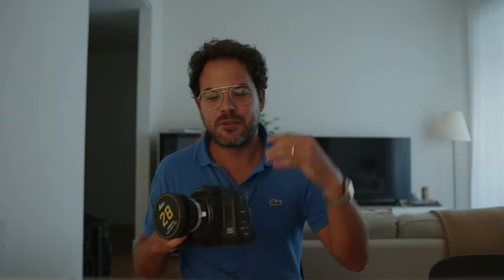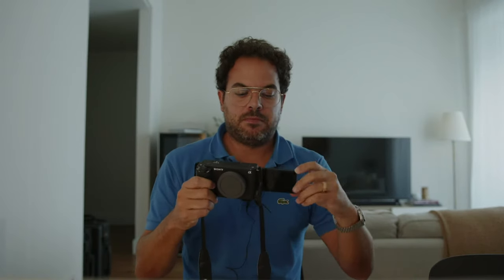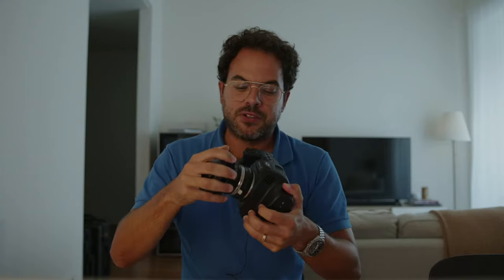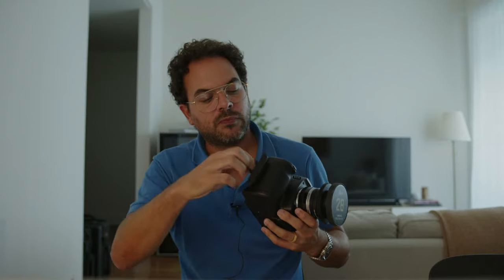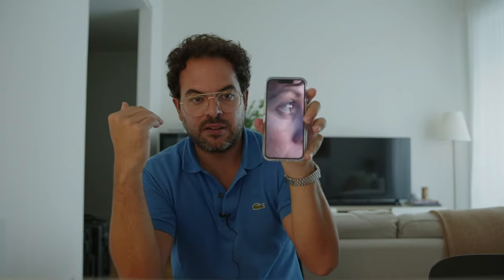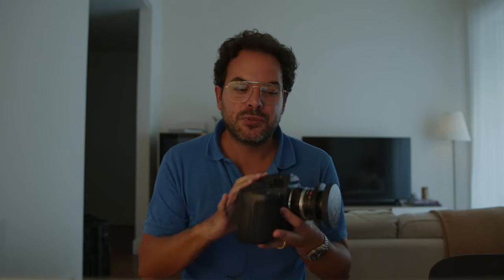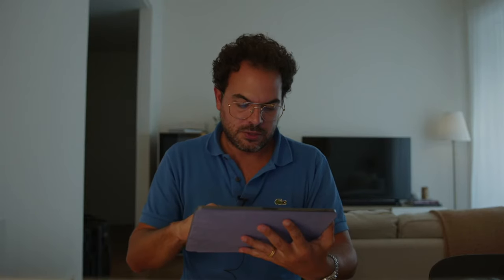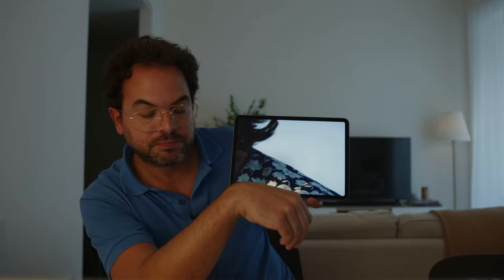BOX CAMERA? BAD ROLLING SHUTTER? IR POLLUTION? | BMCC6K FULL FRAME Q&A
In this live I will answer any questions you might have about the new BMCC6K Full frame camera from Blackmagic Design.

GEAR I'M USING

Thanks to my members:

Erica Jacobs-Ware
Noah’s Nostalgia
Flatland Films
Gabriel Broderick
Robert Senese
La vision studio
D’ez
Kubitechmultimedia
Samuel Harris
Roosevelt Henry
The Lion Elite
Caleb Clowe
Adams Film
P wyld Films
Giuseppe Califano
joemusic931
Adrien Levy
Chris Anderson
Blurred Vision Ent
DS Visuals
Just Krak
DadidsoStyle
True Essence
Adrian Maciejewski
Francisco Rodriguez